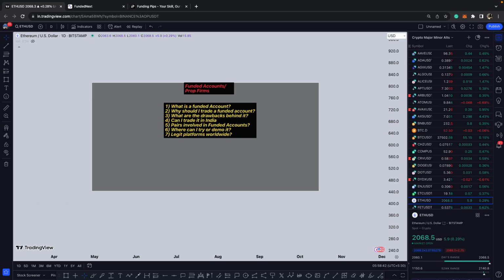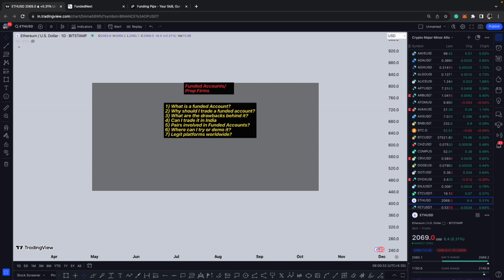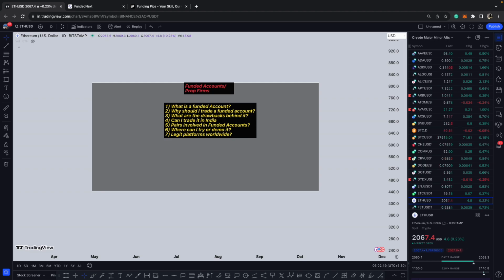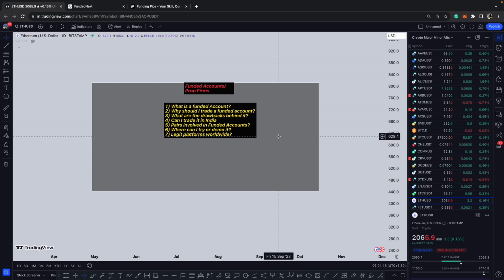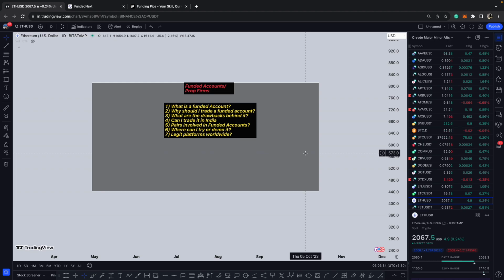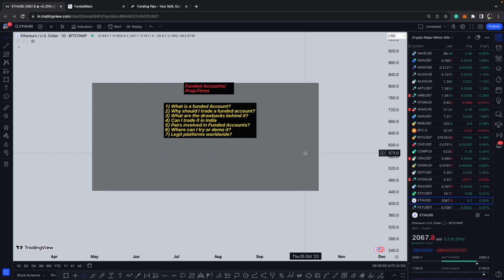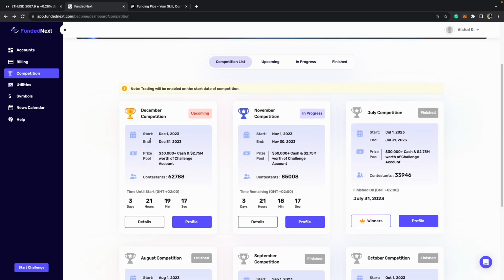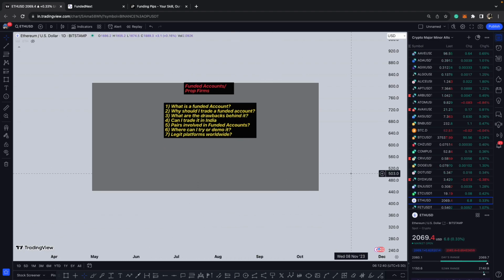Trading Funded Account & Prop Firms | Funded Next | TFT | Funding Pips | FTMO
Hi Folks, in this episode I have covered all the preliminary aspects of trading with a prop firm which I do personally as well. Trading with a prop firm can be very risky and at the same time be highly rewarding. In this video, I have tried outlining some facts and points to be considered before you trade a funded account.